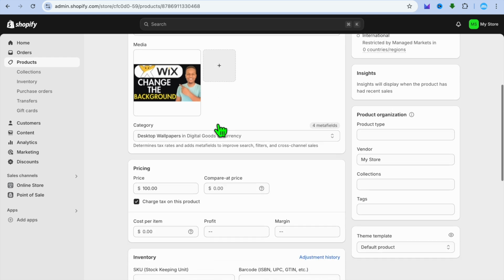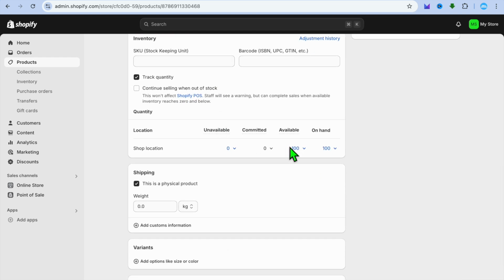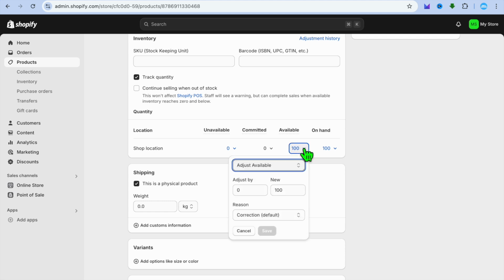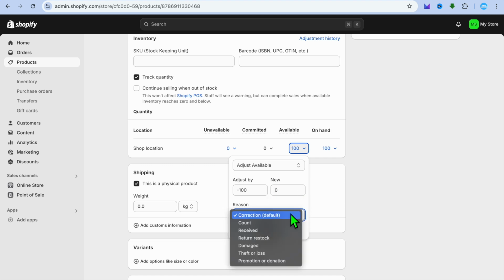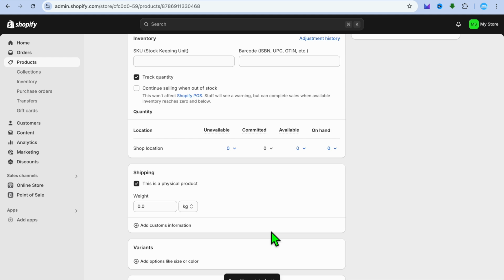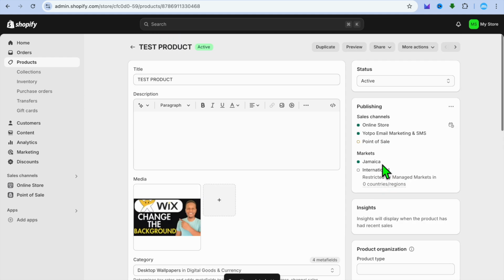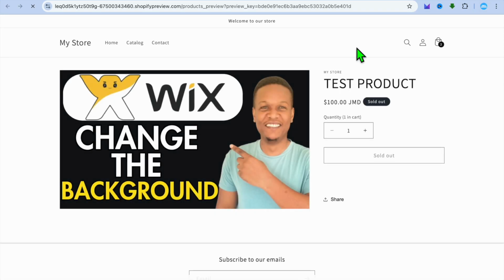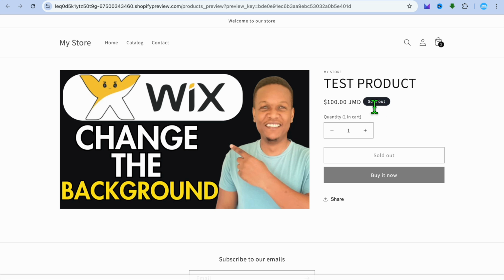HOW TO MAKE A PRODUCT UNAVAILABLE ON SHOPIFY